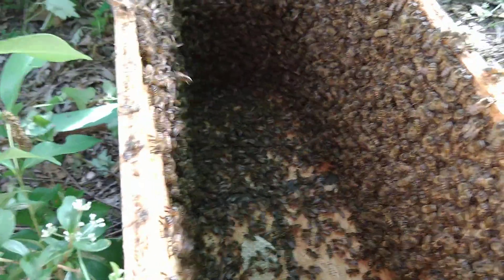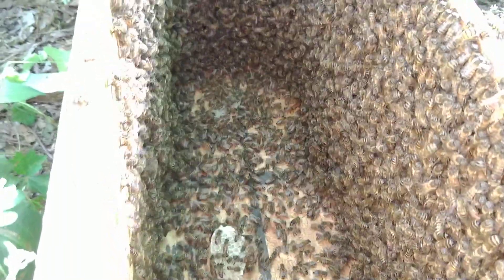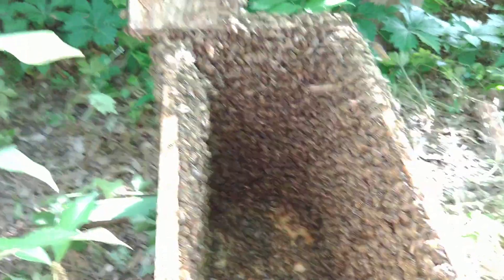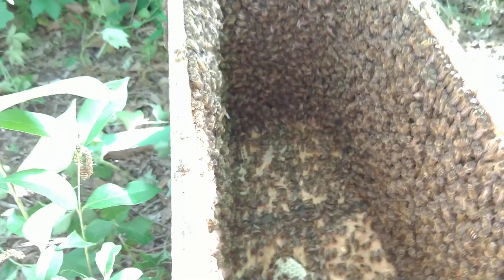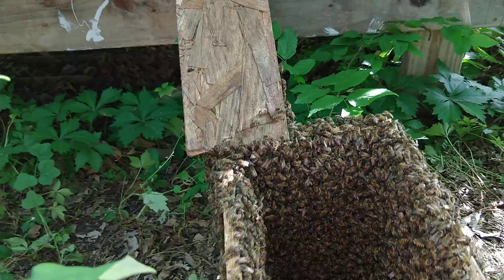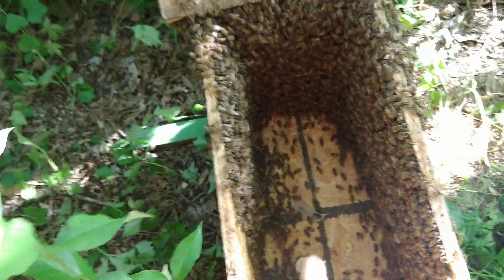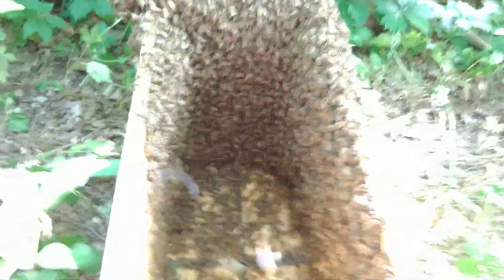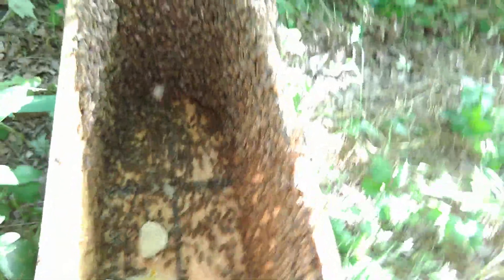Tumbled Bees (but still friendly!)